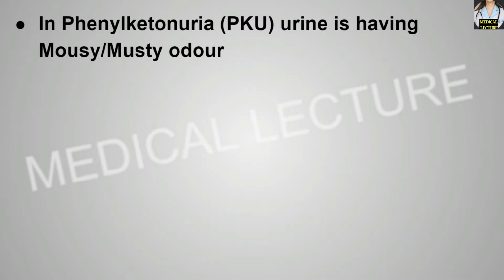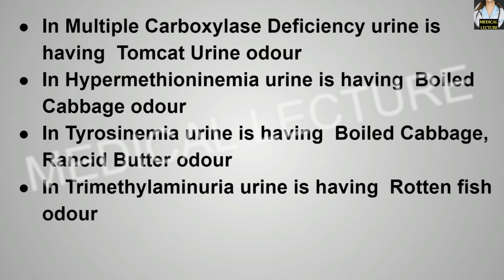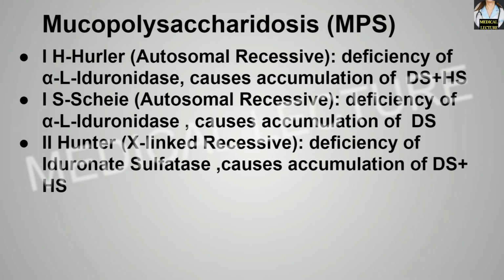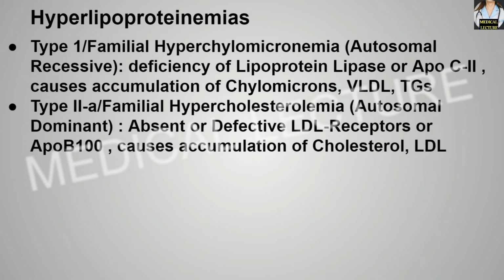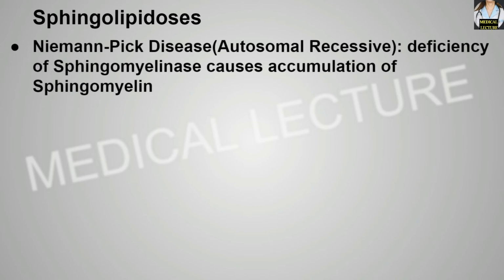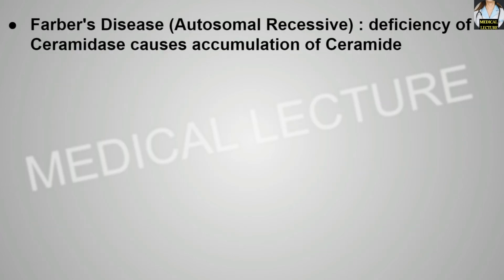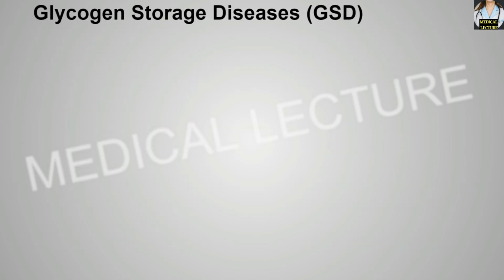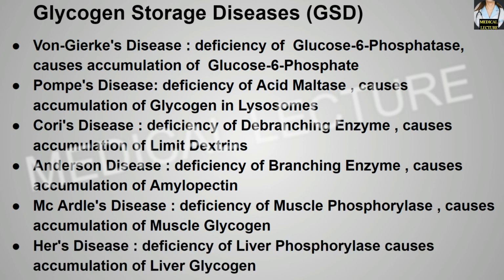BIOCHEMISTRY IMP NOTES TO SOLVE MCQs & ONE LINERS || PART:60 || MEDICAL LECTURE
In this video, I have provided you with some important notes for biochemistry. I hope this helps you with your studies. Comment on your queries in the comment section below...